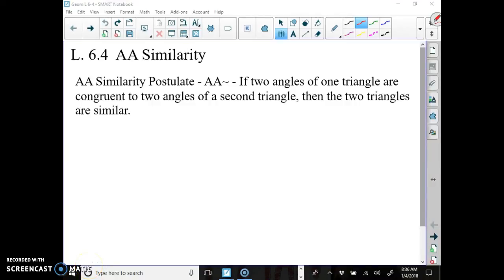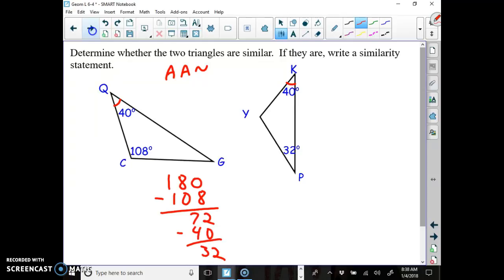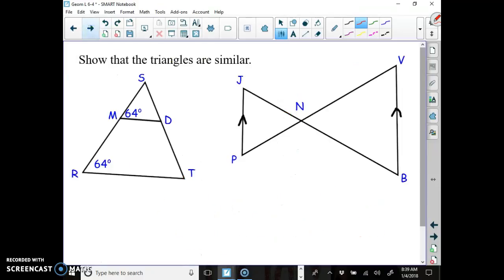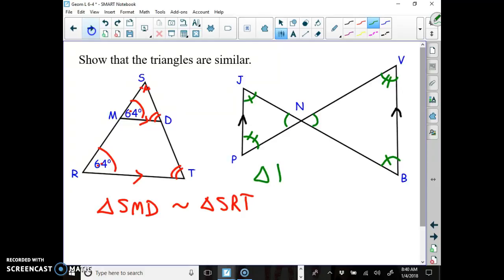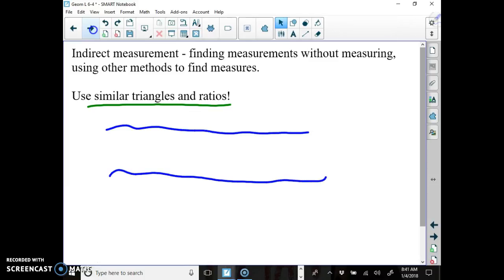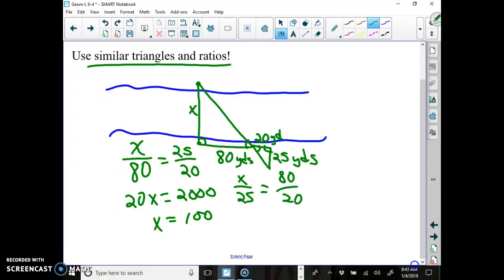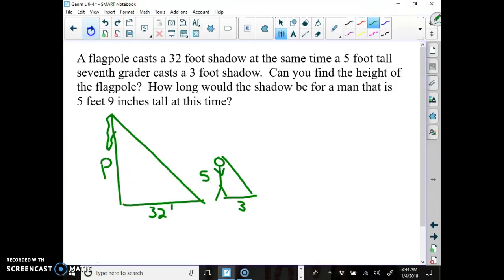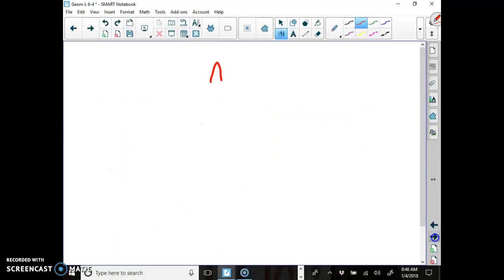Geom L 6-4